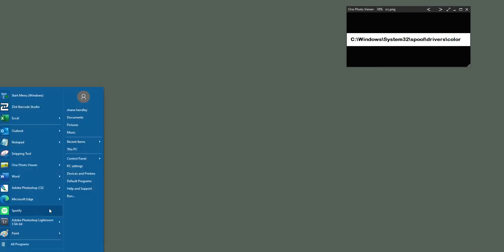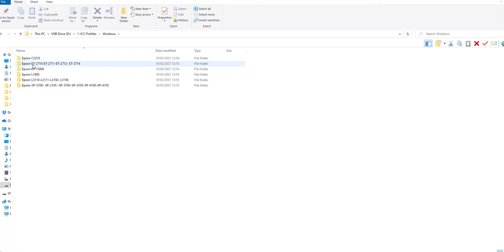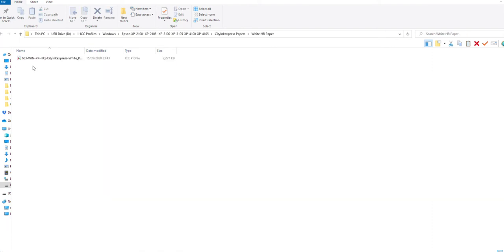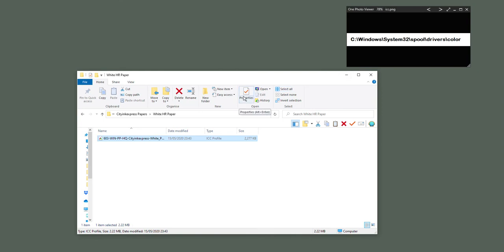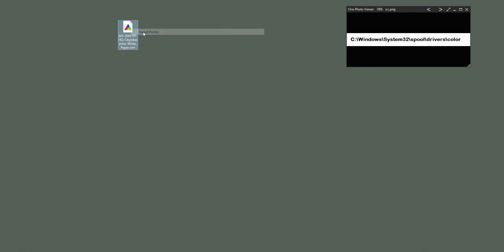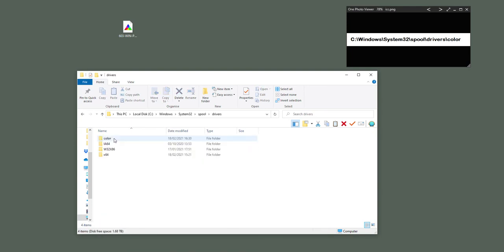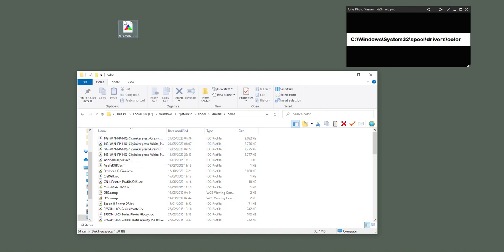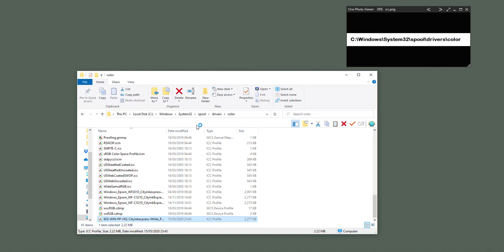Windows PC Installing an ICC Profile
How to install an ICC on Windows